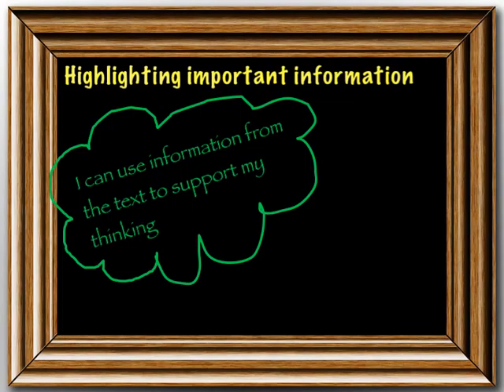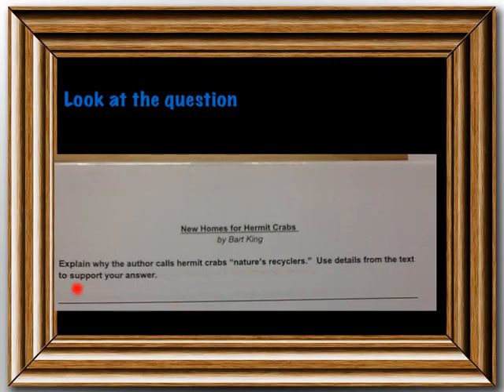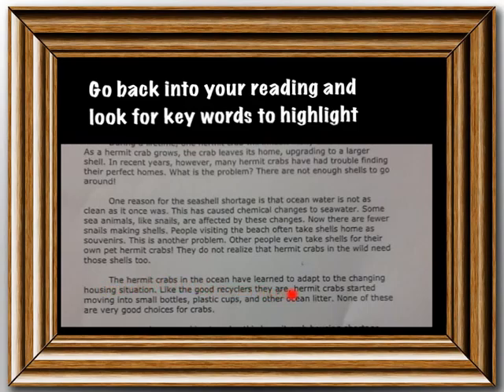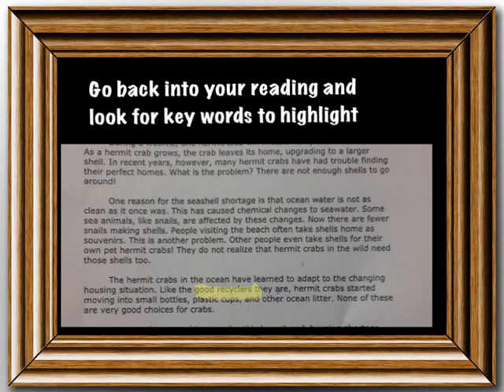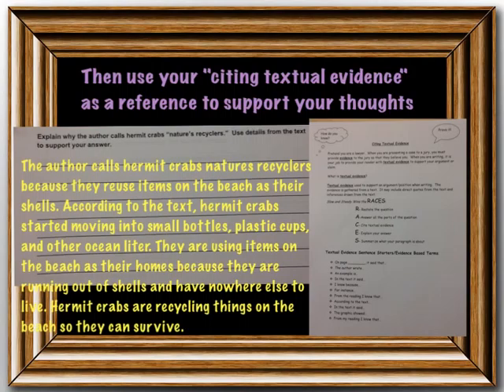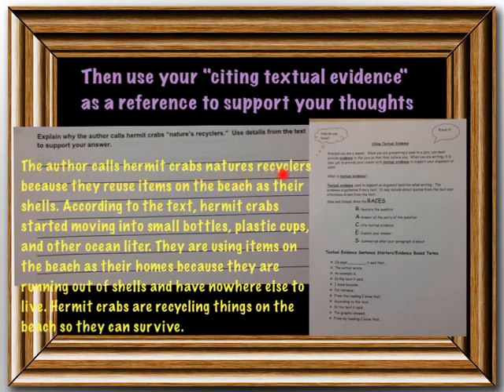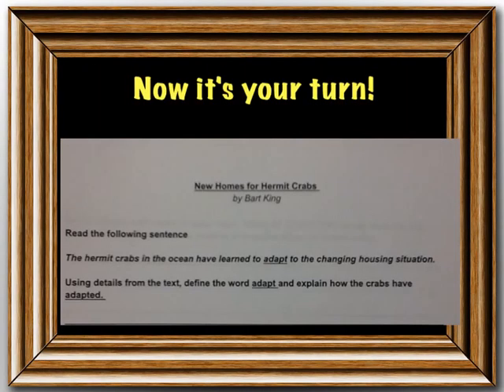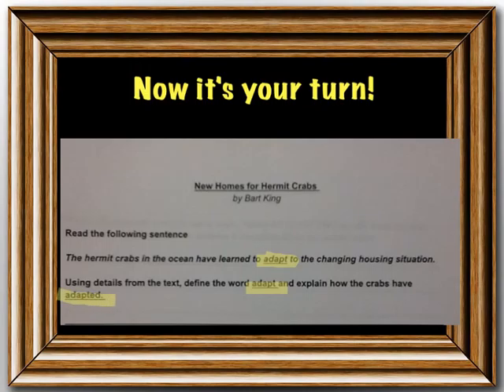Citing text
In this lesson students will learn how to cite evidence from the text using sentence starters